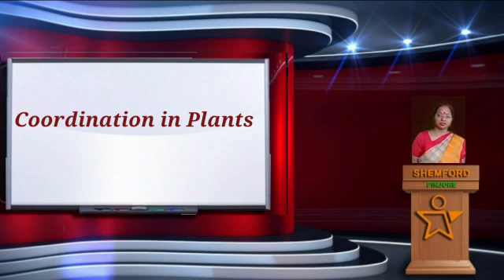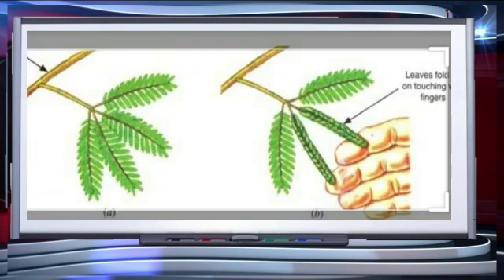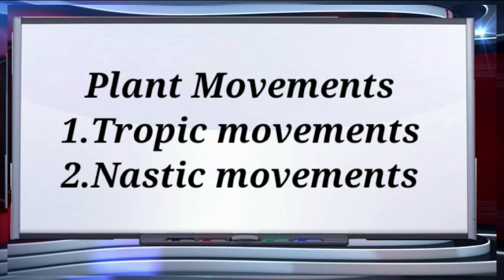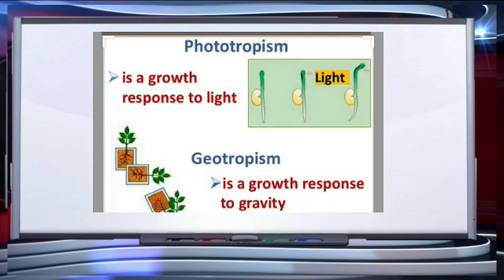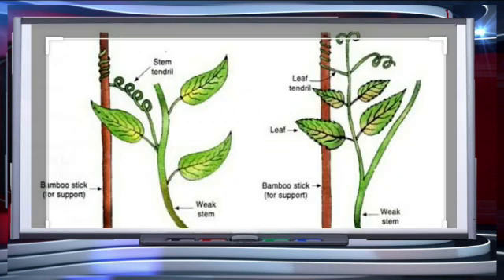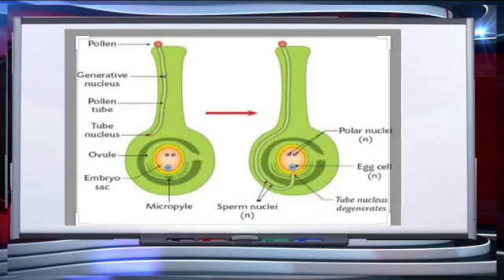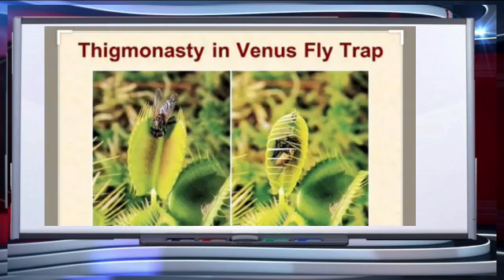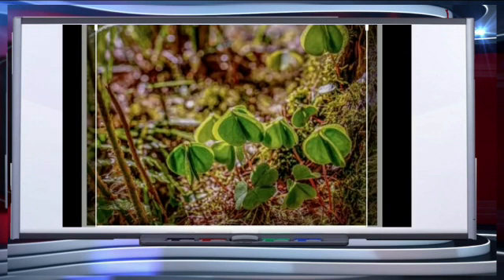Class 10 Co ordination in plants